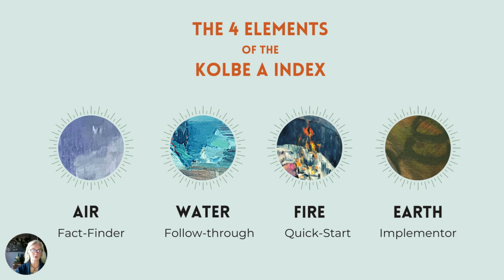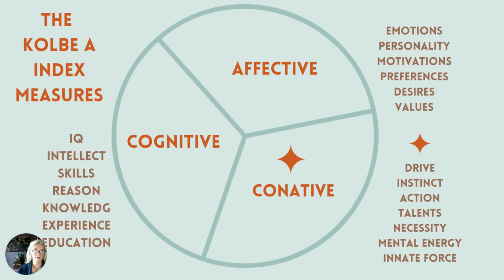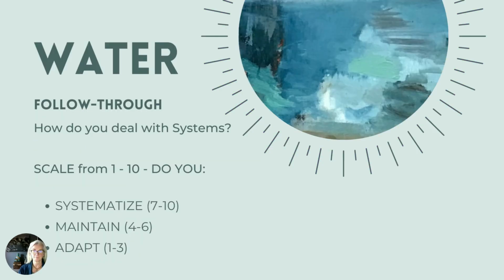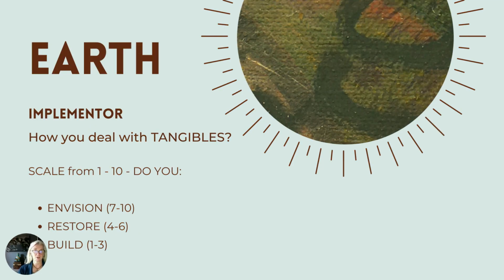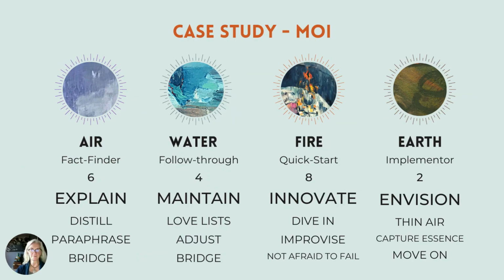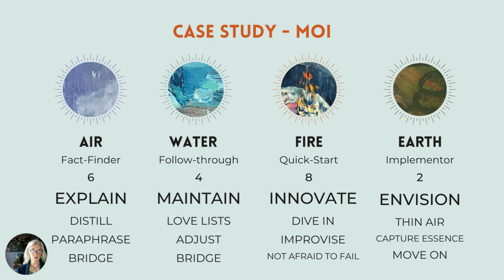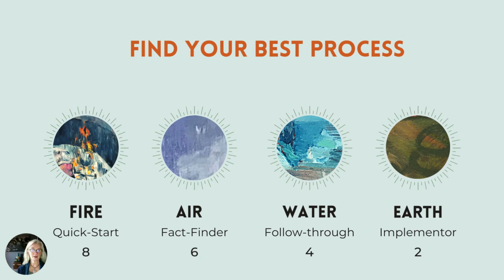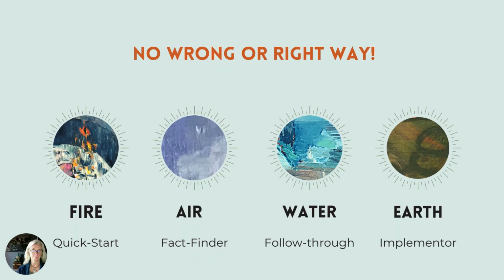The Kolbe A Index and the 4 Elements - Air, Water, Fire, Earth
Why the Kolbe A Index is the best assessment test for artists to master their Creative Process

The Creative Process is about getting into FLOW

Kolbe A Index is the best test for creative types, artists, writers, and entrepreneurs!

You’ve been there - the zone where time stops and your creative energy has direct access to your body and your materials.

It’s easy, right? Learn skills, practice for years, and then - just stand in front of your canvas and paint masterpiece after masterpiece?

But for many, feeling free in the creative process is harder than it seems.

Many artists experience a deep-seated sense of SHAME for who they are and how they work.

As children, they were often chided for daydreaming and staring out windows, for not listening because they were too engrossed in reading or coloring, or teased because they were “weird.”

For some, anxiety around this past wounding has create a lot of struggle around making art that, deep down, they desire passionately to create. This may be you - or someone you know (asking for a friend?).

I work with artists to get them past and through these blocks, … so they can access their deepest core of self-creation, and discover the joy of calm, centered, FLOW.

The Kolbe A Index measures four areas:

Fact-Finder (AIR - the MIND) measures how you deal with Information - do you Simplify, Specify, or somewhere in the middle - are you good at Explaining?

Follow-through (WATER) measures how you deal with how Systems flow - do you Adapt to others’ ways of doing things, Systemetize projects yourself? Or do you Maintain the bridge between the two?

QUICK-START / FIRE - measures how you deal with RISK. DO you Innovate - dive into projects (many artists are “Initiators” in Quick-Start, with high numbers in this area),  or do you Stabilize, needing lots of safety in a new project? Or, do you Modify in the middle ground?

I hope that you can claim some of the freedom that I have found through this very fascinating self-knowledge of the creative process.